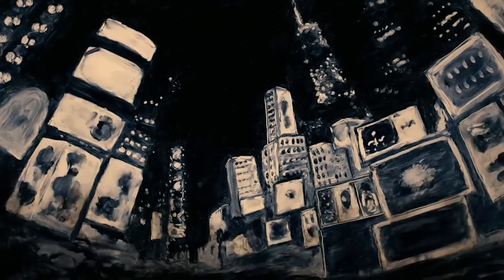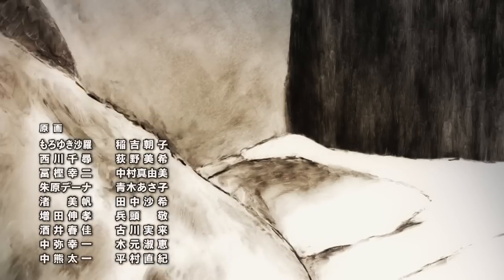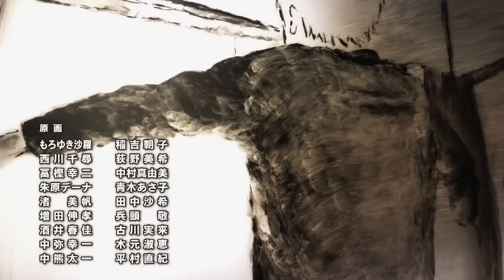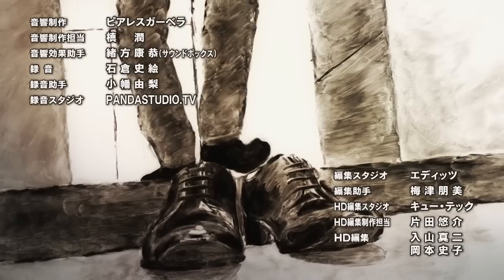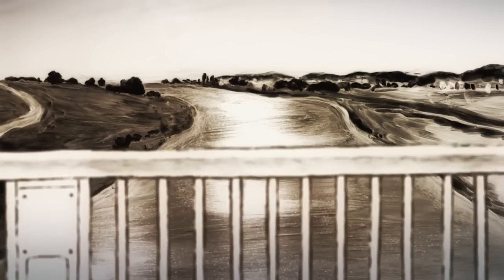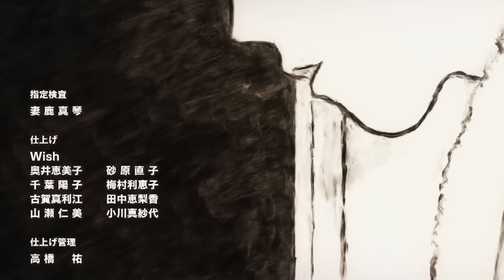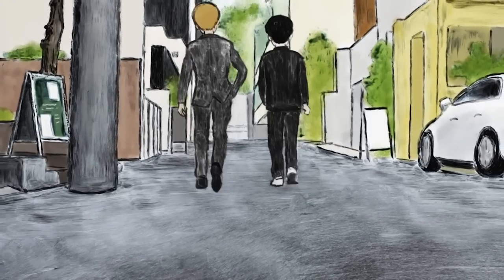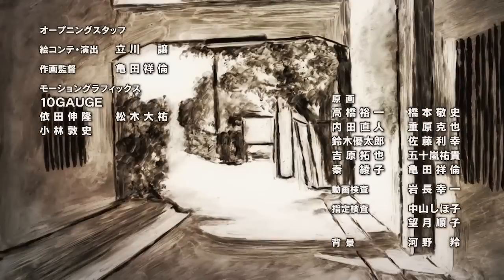What's in an ED? - Everybody Loves Reigen (Mob Psycho 100)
A way too deep analysis of Anime EDs This week, the subtle, beautiful Paint on Glass Animation of Mob Psycho 100.

Validate me!

Mob Psycho 100 created by Studio Bones based on an original manga written by One and published by Shogakukan. Series licensed for streaming in North America by Crunchyroll